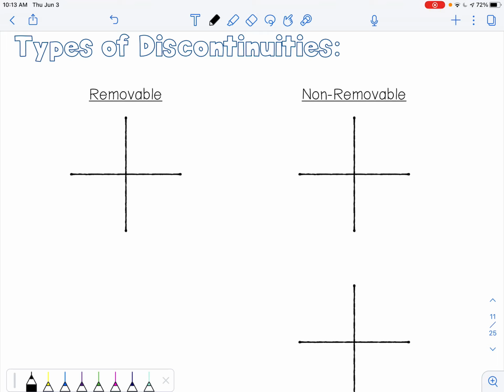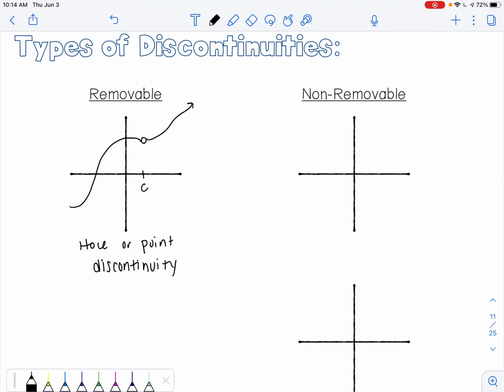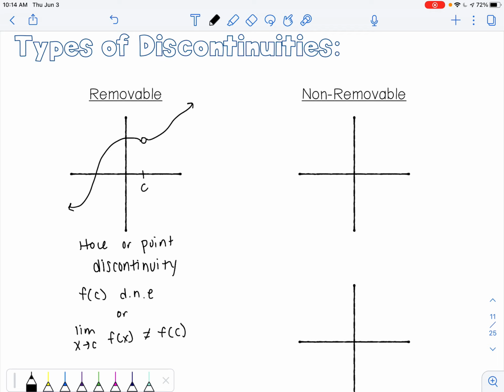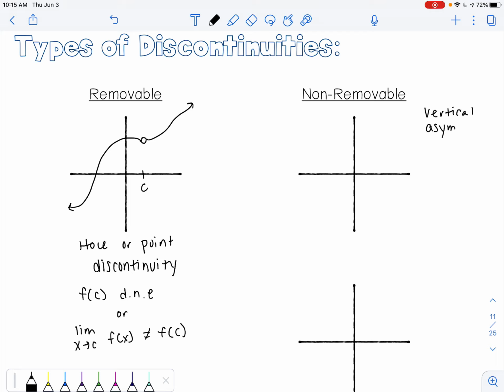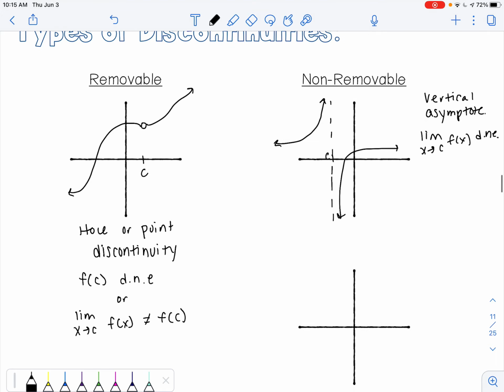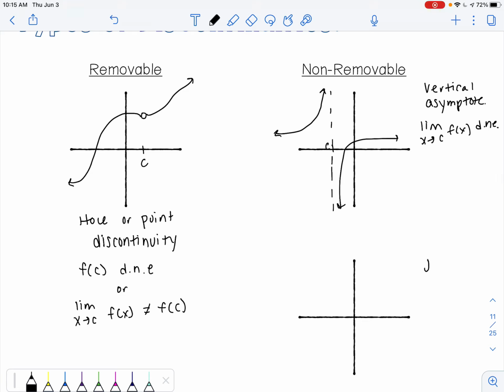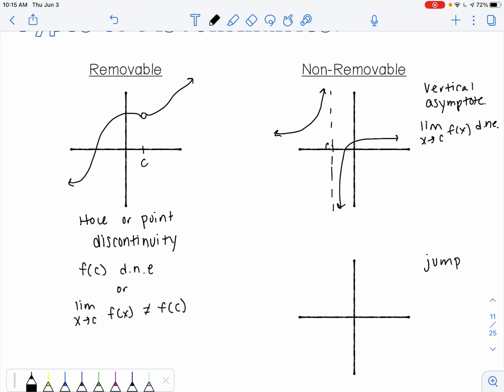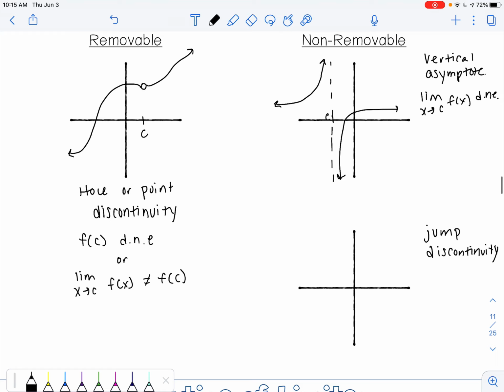5 Types of Discontinuities